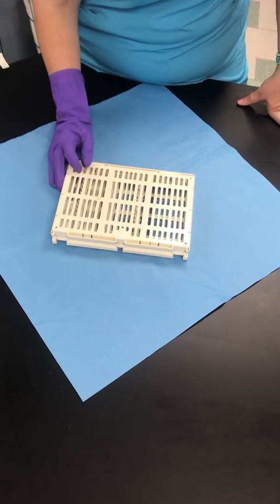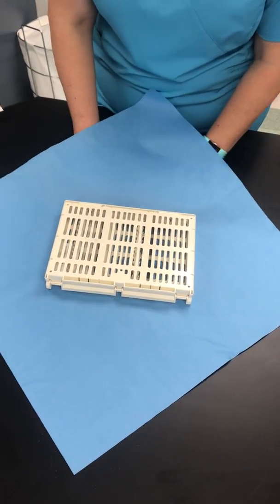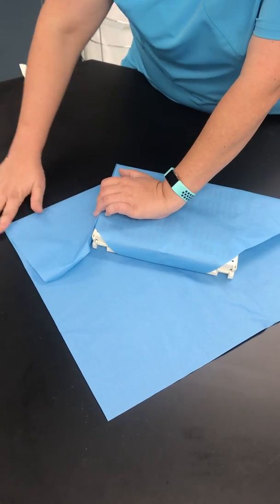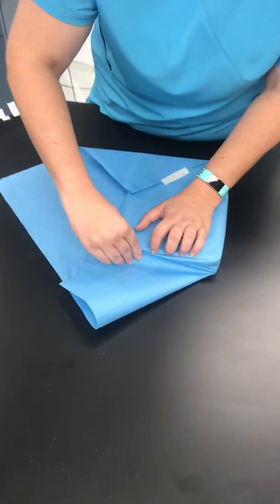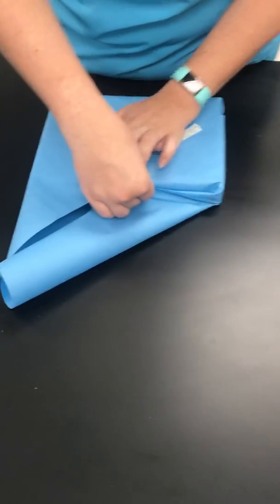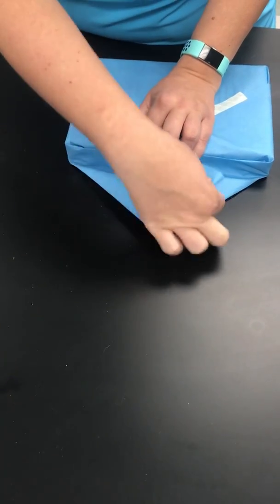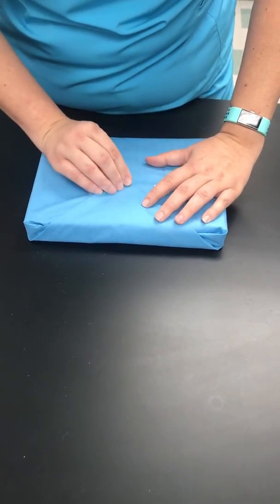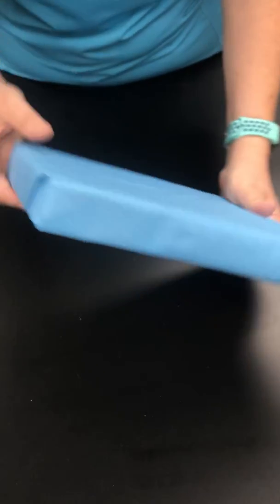#9 PE surgical/envelope wrap for sterilizing dental instruments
#9 surgical/envelope wrap for sterilizing dental instruments